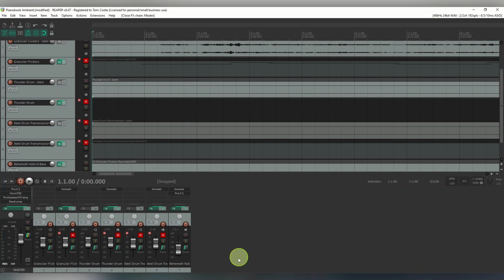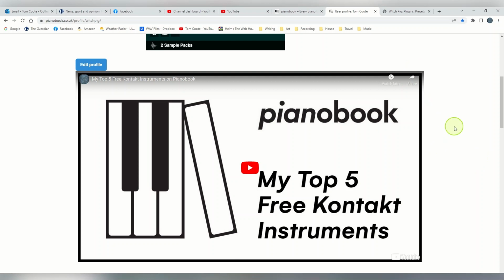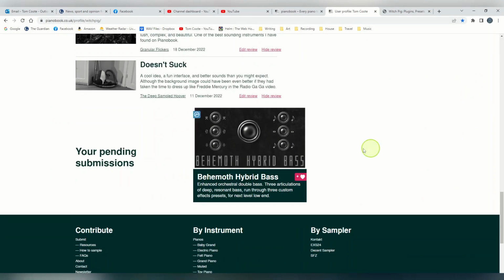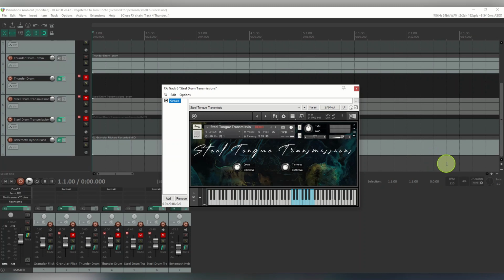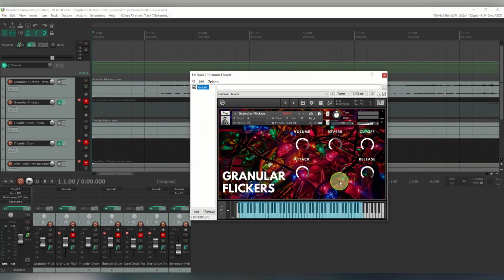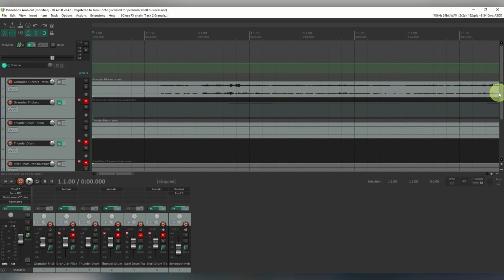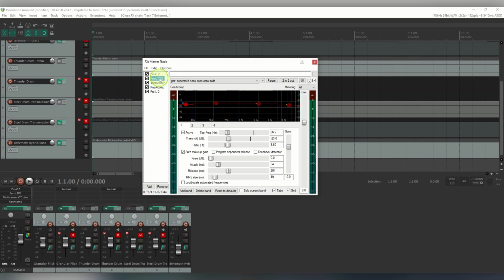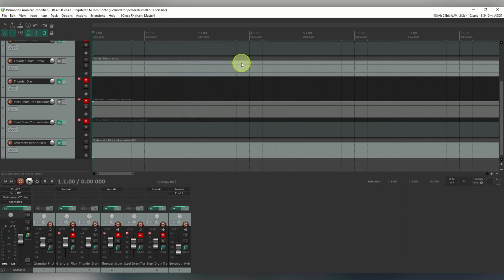Using free Pianobook and Witch Pig Instruments in Reaper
Creating an ambient(ish) track in Reaper user only free instruments from Pianobook.